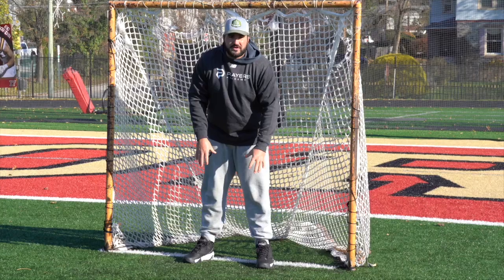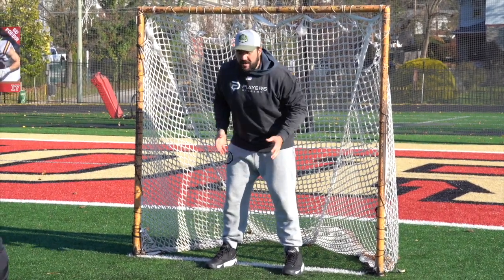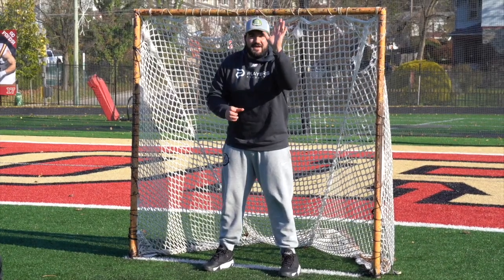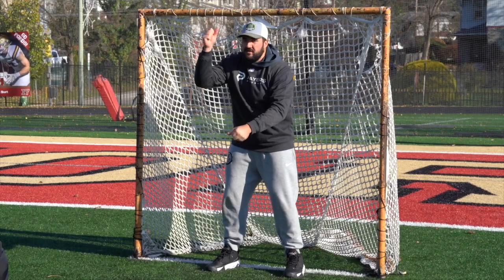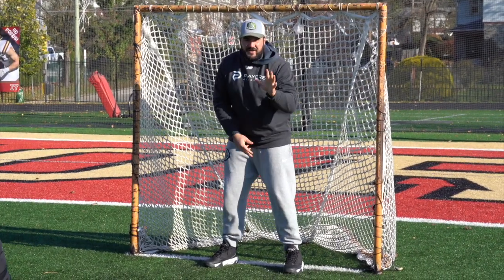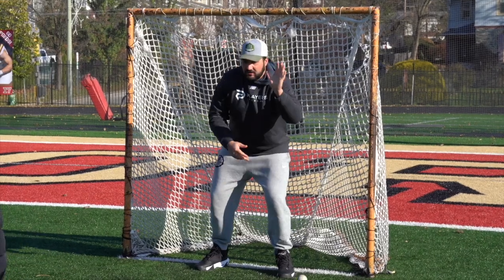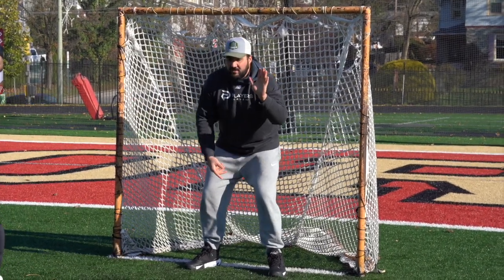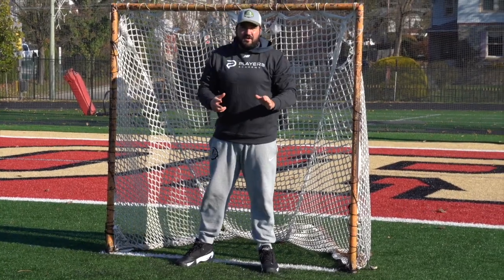Training Drill | Hot Hands with Blaze Riorden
Download the Players Academy app today!